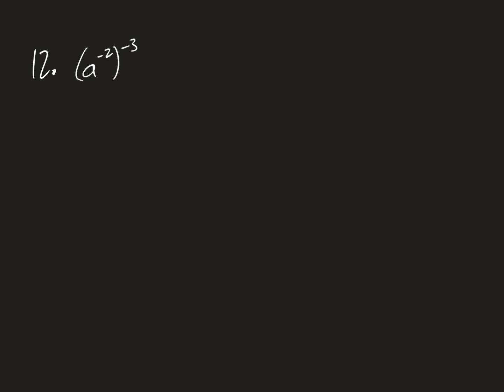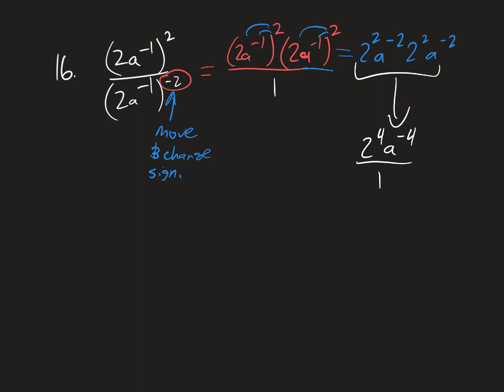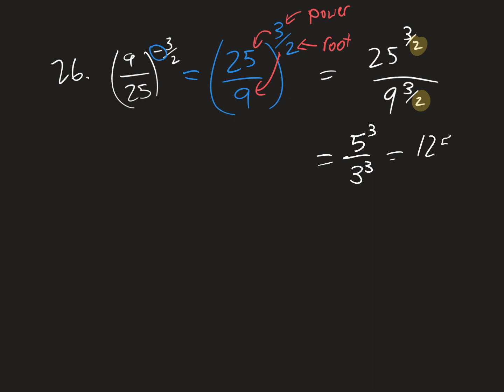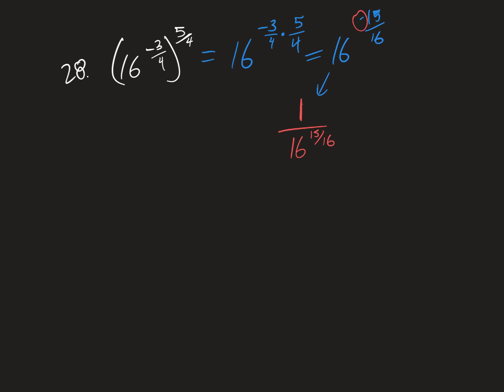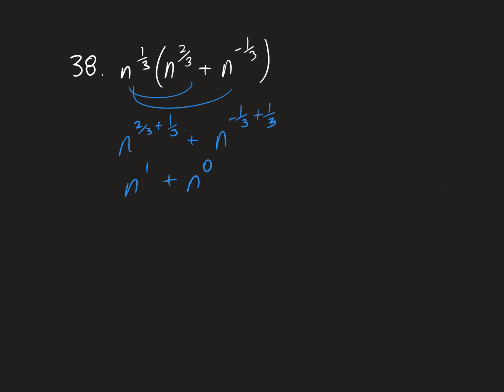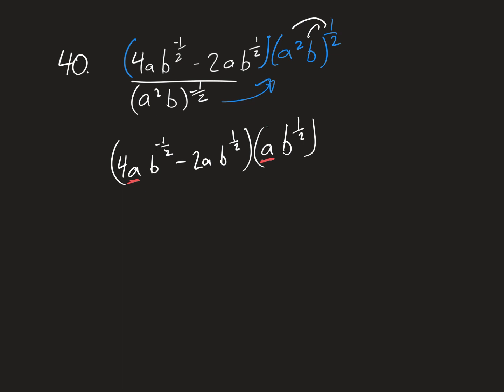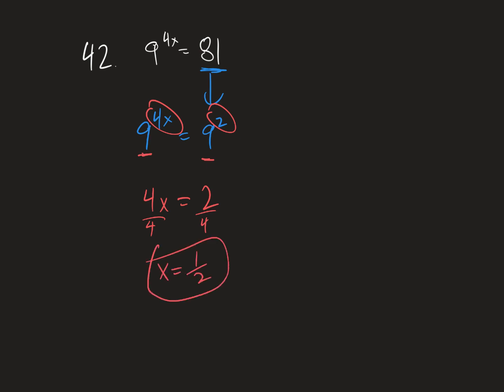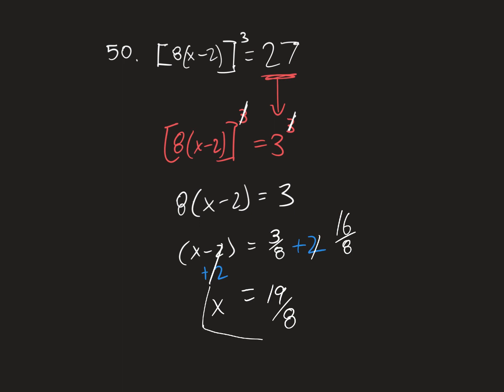Page 5-6 examples